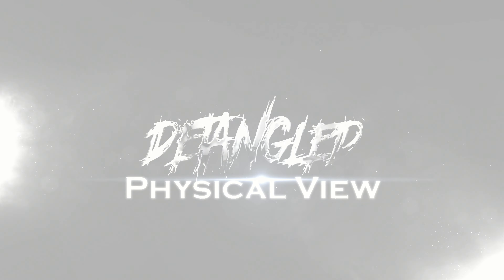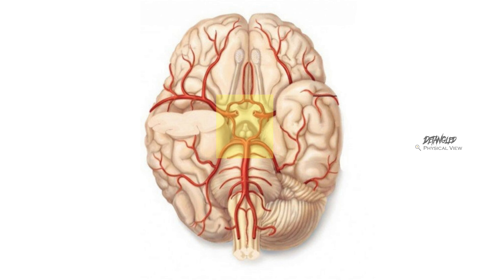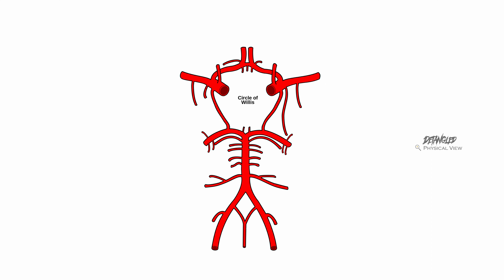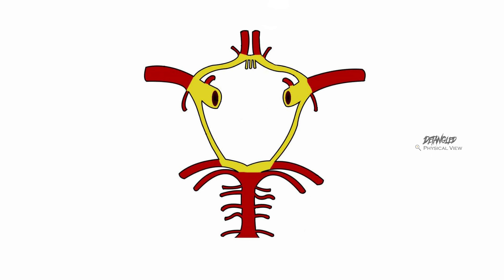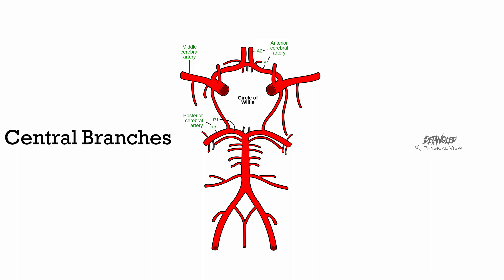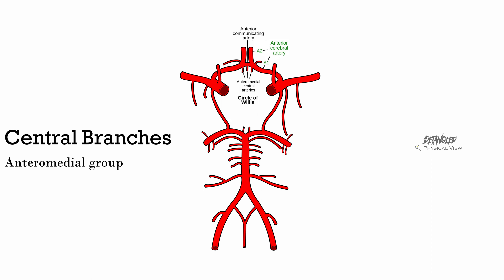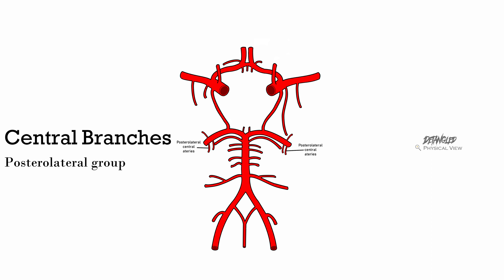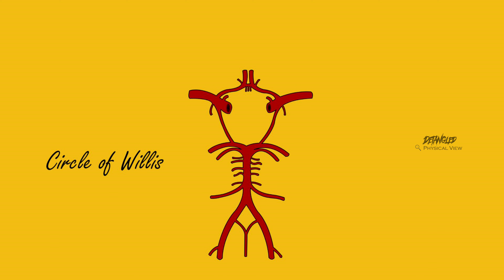CIRCLE OF WILLIS || HUMAN ANATOMY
Prepare yourself for a mind-numbing dive into the intricate world of the Circle of Willis. In this video, we explore the anatomy and function of this complex network of blood vessels located at the base of the brain.

Get ready to navigate through baffling medical terms and convoluted explanations as we delve into the importance of cerebral blood flow and its role in maintaining brain health and function. Brace yourself for a roller coaster ride of bewildering diagrams and perplexing facts.

Whether you're a medical student trying to grasp these perplexing concepts or simply curious about the inner workings of the human body, this video will leave you scratching your head and questioning your own intelligence.

Join us on this perplexing voyage into the mystifying world of the Circle of Willis, where confusion is guaranteed but enlightenment remains elusive. Don't miss out on this opportunity to embark on an intellectual journey that will leave you feeling equally frustrated and fascinated.